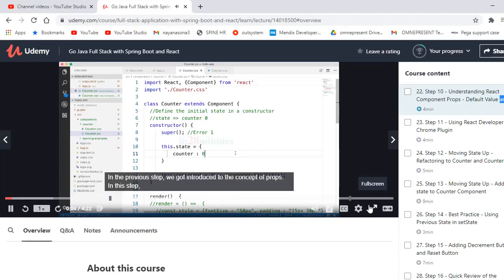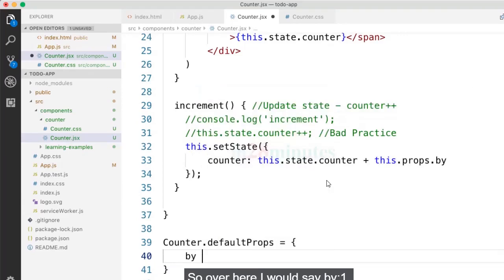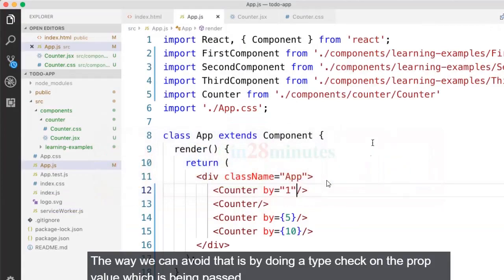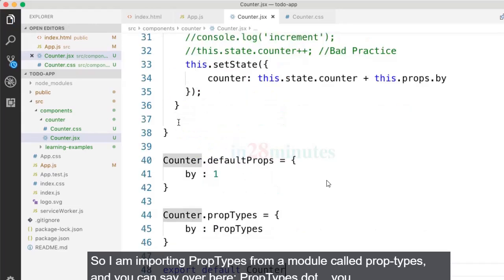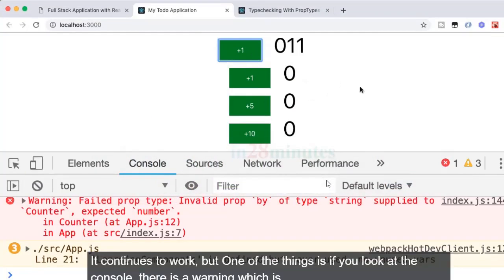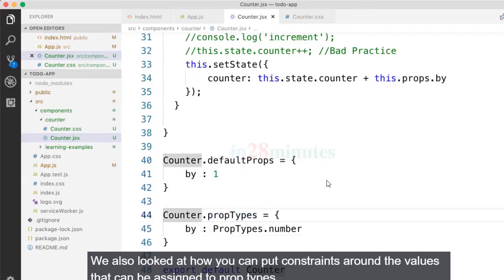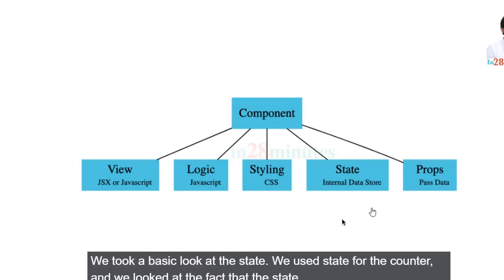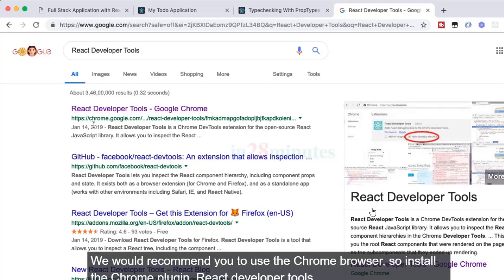Full stack Application | Tutorial 5 | Full Video | Placement Hunk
Hello , Placement Hunk had bought you Free Tutorial of FullStackApplication using React and Spring Boot .

javascript project,
javascript animation,
javascript advanced tutorial,
javascript advanced,
javascript array methods,
javascript algorithms,
javascript academy,
javascript arrays,
a javascript error occurred in the main process windows 10,
a javascript error occurred in the main process discord,
a javascript error occurred in the main process microsoft teams,
a javascript error occurred in the main process windows 8.1,
a javascript error occurred in the main process windows 10 in hindi,
a javascript error occurred in the main process windows 7 in hindi,
a javascript error occurred in the main process hindi,
javascript basics,
javascript basics for beginners,
javascript by saurabh shukla,
javascript by durgasoft,
javascript by code with harry,
javascript by thapa technical,
javascript by telusko,
javascript by yahoo baba,
javascript crash course,
javascript course,
javascript complete course,
javascript coding,
javascript calculator,
javascript clever programmer,
javascript closure,
c vs javascript,
c sharp vs javascript,
javascript for c programmers,
javascript c'est quoi,
c or javascript,
javascript с нуля,
javascript dom,
javascript developer,
javascript design patterns,
javascript durgasoft,
javascript dom manipulation,
javascript download,
javascript panier d'achat,
javascript es6,
javascript edureka,
javascript es6 tutorial,
javascript events,
javascript error occurred in the main process,
javascript event loop,
javascript error discord,
javascript examples,
java e javascript,
html css e javascript,
python or javascript,
mysql e javascript,
e commerce website javascript,
e.preventdefault() javascript,
e.target javascript,
e j media javascript,
javascript for beginners,
javascript full course in hindi,
javascript freecodecamp,
javascript functions,
javascript form validation,
javascript for web developers,
javascript full tutorial,
f.prototype javascript,
javascript game,
javascript geeky shows,
javascript games for beginners,
javascript great learning,
javascript game tutorial for beginners,
javascript game engine,
my sir g javascript,
g top mix javascript,
javascript hindi,
javascript hitesh choudhary,
javascript harry,
javascript hoisting,
javascript html,
javascript hindi tutorial,
javascript hacking,
javascript hitesh,
javascript kya h,
javascript in tamil,
javascript in telugu,
javascript interview questions and answers,
javascript in one video in hindi,
javascript introduction,
javascript java brains,
javascript json,
javascript jobs,
javascript json tutorial,
javascript jquery tutorial,
javascript joined logger hackerrank,
javascript jquery,
javascript jobs salary in india,
javascript kudvenkat,
javascript kya hai,
javascript kaise sikhe,
javascript khan academy,
javascript keywords,
javascript ke question,
javascript kotha abhishek,
javascript keyboard events,